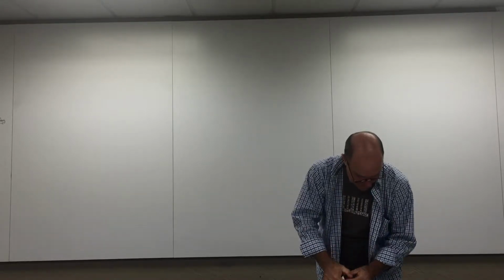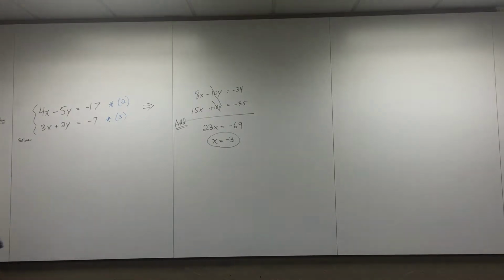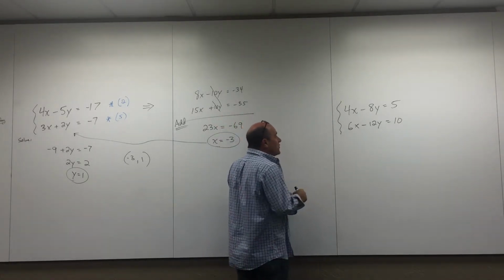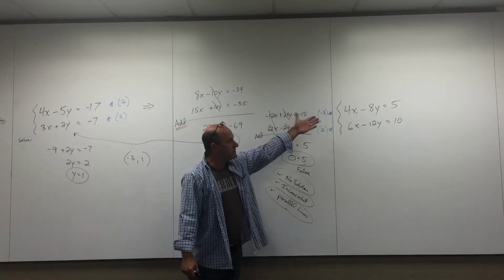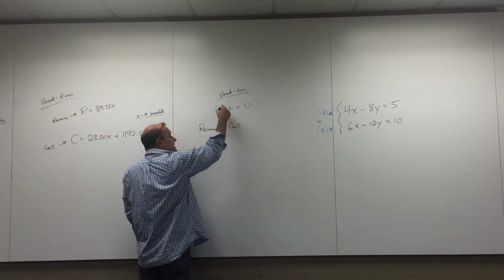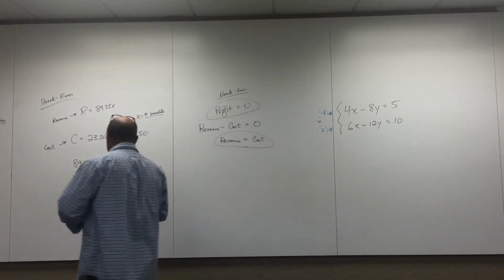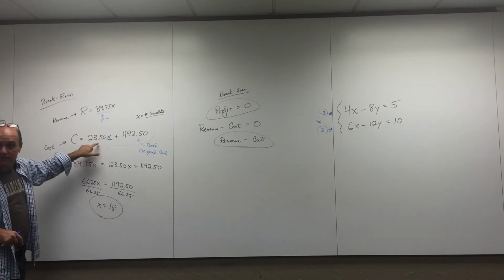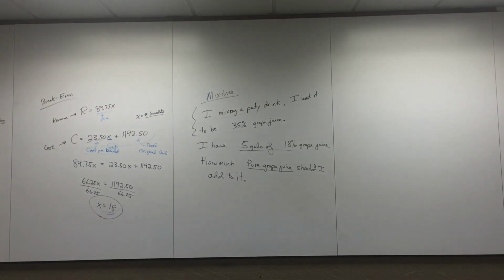College Algebra Ch 2.3 Systems of equations and applications part 1